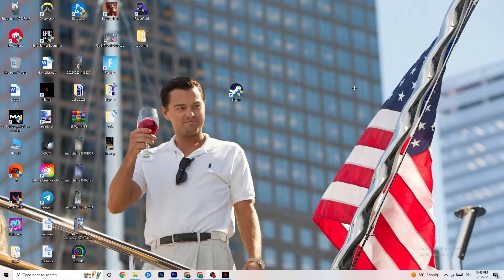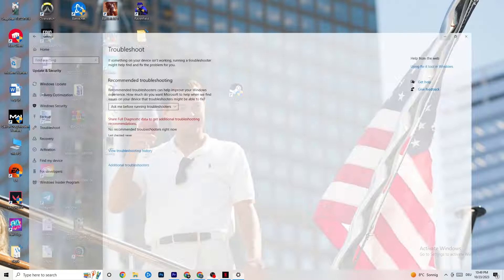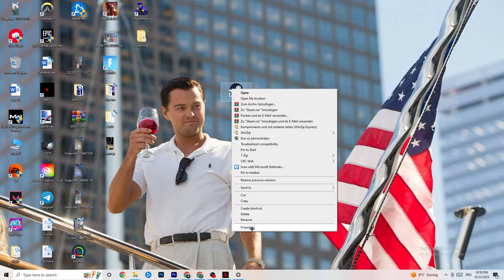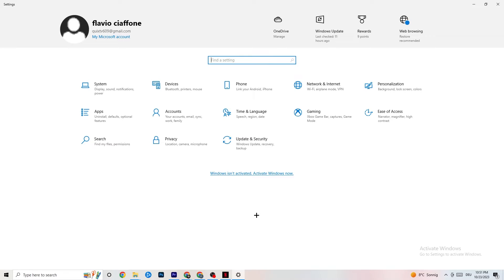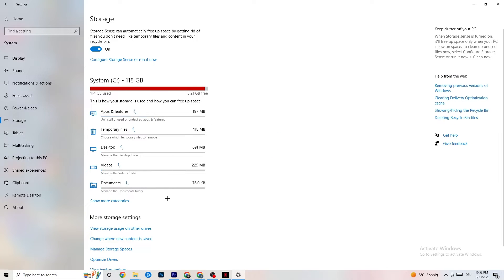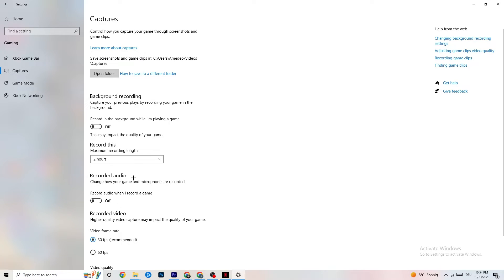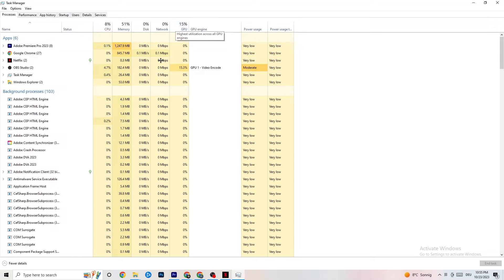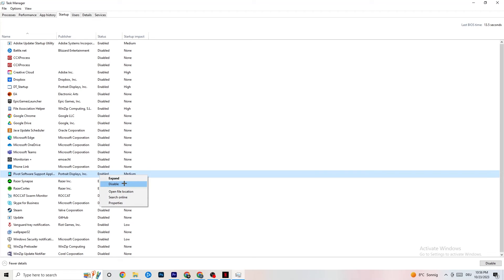How to Fix Left 4 Dead 2 not Launching (100%Fix)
How to fix Left 4 Dead 2 not launching on pc,
How to fix Left 4 Dead 2 not opening on pc,
Left 4 Dead 2 pc not launching,
Left 4 Dead 2 pc not opening,
Left 4 Dead 2 not opening on pc,
Left 4 Dead 2 not launching on pc,
How to fix Left 4 Dead 2 not launching on laptop,
How To Fix Left 4 Dead 2 won’t launch,